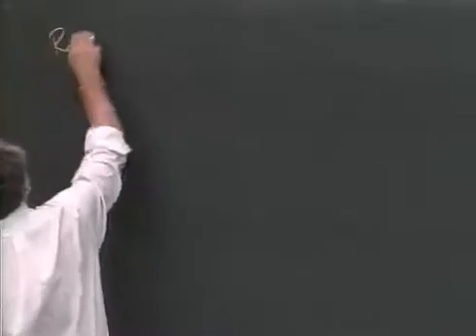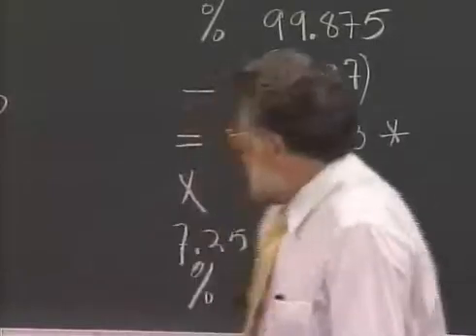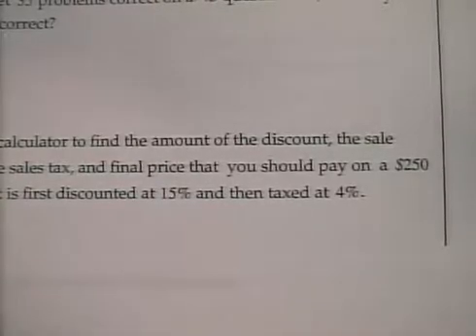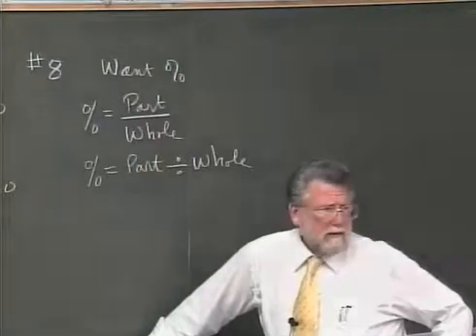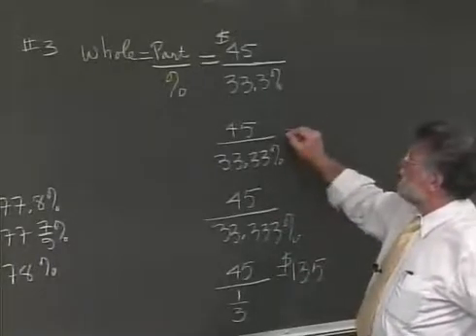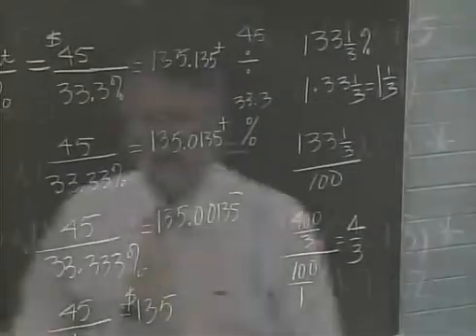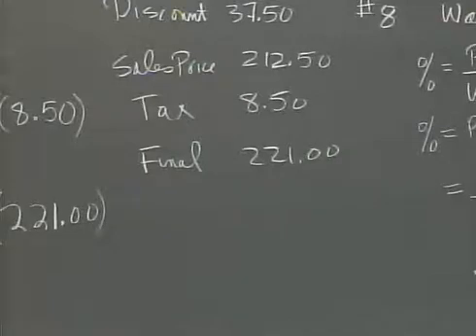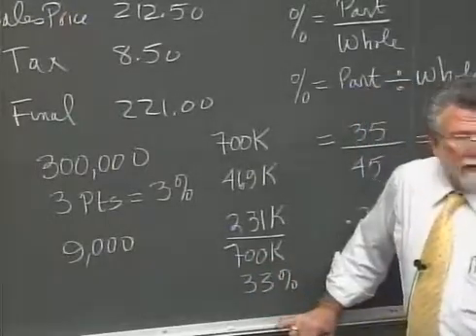Lecture 34 - Developmental Arithmetic: Math 10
Percent, percent problems